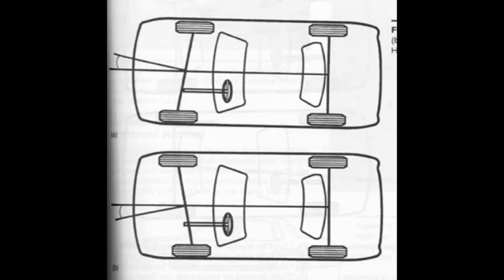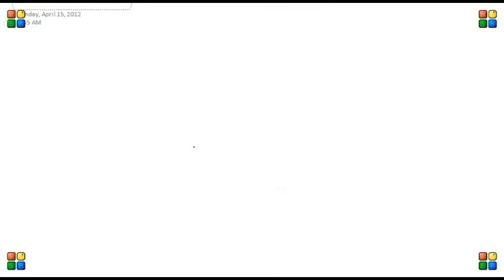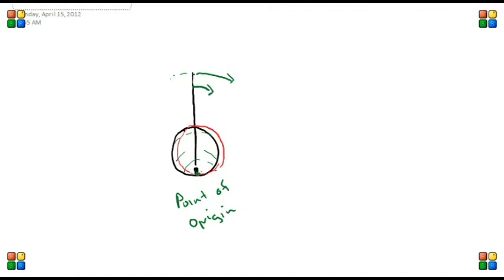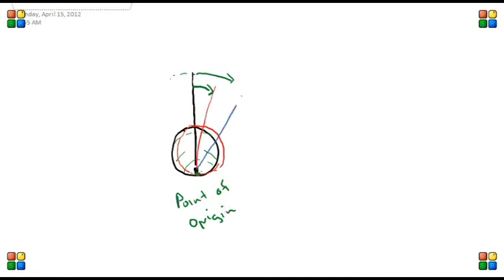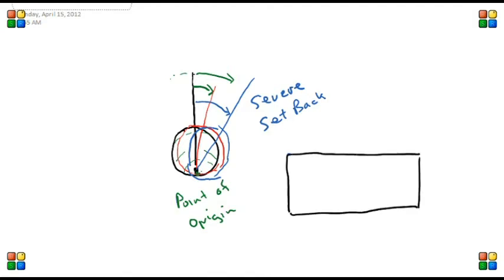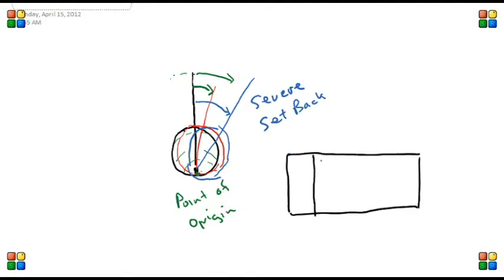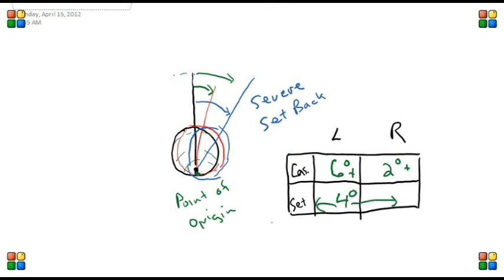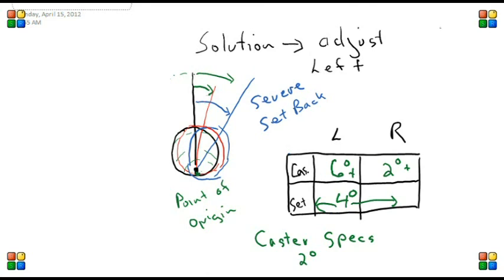Set back defined with caster angle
How caster angle can alter the position of the front wheels.